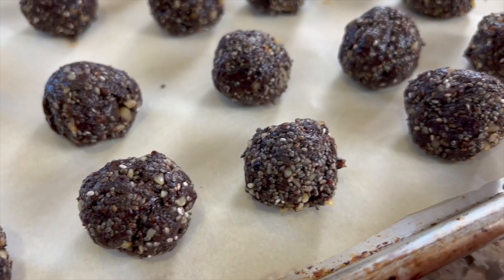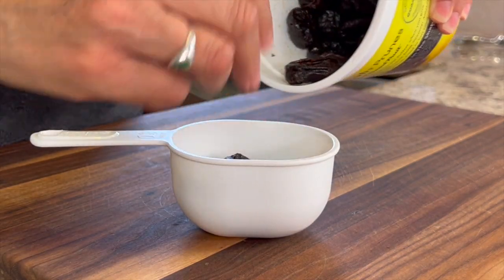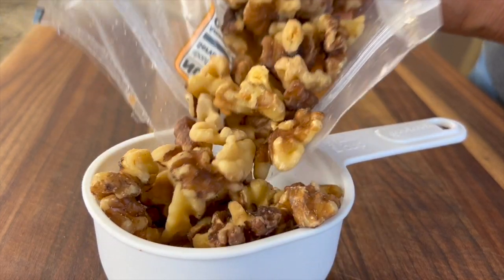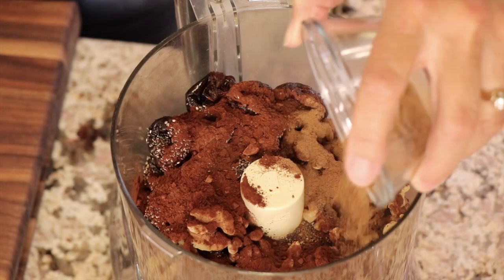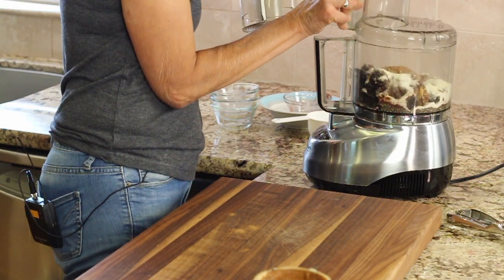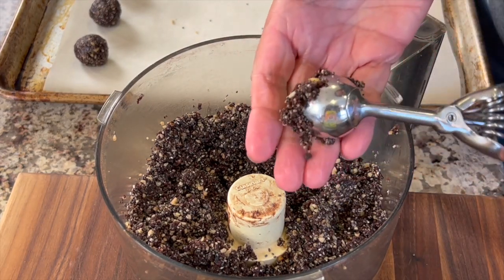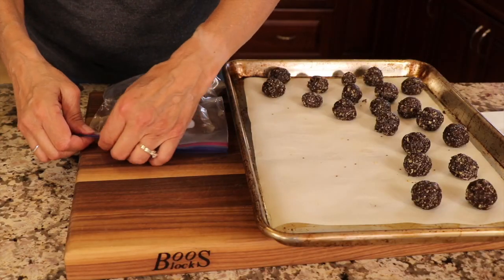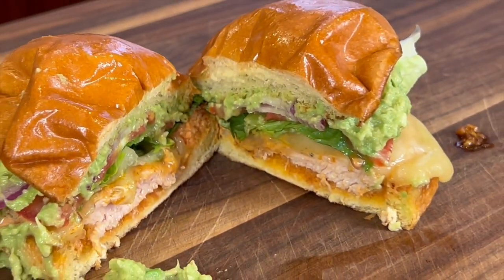How To Make Chocolate Energy Balls Sweetened with Prunes - Delicious & Quick!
These chocolate energy balls are filled with nutrition and no white sugar! They are quick to make and store in the freezer for up to 4 months. If you have a sweet and or chocolate craving to fill, you've gotta try these energy balls today!

Timestamps:
00:00 Intro
00:37 Chef joke #1
00:51 Prune nutrition
01:52 Walnuts to use
02:09 Chia Seeds
02:20 Guittard Cocoa Powder Info
02:37 Ceylon Cinnamon benefits
03:04 Vital Proteins Collagen Peptides
03:16 Almond Butter tip
03:44 Vanilla extract
03:55 How to mix the dough
04:22 Chef Joke #2
04:34 Forming the energy balls
05:32 Refrigerate or freeze the balls
06:03 Testing a frozen ball
06:41 The next recipe to try: BBQ Chicken Sandwich Yum!
06:54 Did you enjoy the video?

▶︎ Pitted Prunes

▶︎ Guittard Cocoa Powder

▶︎ Ceylon Cinnamon

▶︎ Vital Proteins Collagen Powder

▶︎ Omega 3 Fish oil liquid

▶︎ Wooden Spoons

▶︎ Vitamix 5200

▶︎ Cooling Racks

▶︎ Arrowroot Powder

▶︎ Taco Holders

Chocolate Prune Energy Balls
Ingredients:
1 ½ cups pitted prunes, 274 grams
1 cup walnut pieces 83 grams
⅓ cup chia seeds 54 grams
3 Tbsp. cocoa powder, I used Guittard
3 scoops collagen powder, I used Vital Proteins
1 - 2 Tbsp. almond butter
3 tsp. Ceylon cinnamon
1 tsp. Vanilla extract

Directions:
Place all ingredients into a food processor and pulse until the dough comes together. You should be able to pinch the dough between your thumb and finger and it will stay together.

Use a small scoop to help keep the size of the balls uniform. Press and roll the dough into a ball and place them on a parchment covered baking sheet.

Refrigerate an hour or more and then place the balls into a ziploc bag and freeze them or refrigerate them. I like the firm texture when I freeze them so that’s how I store them. They will keep 3 or 4 months in the freezer and about 3 weeks in the refrigerator. Enjoy in good health!

Rockin Robin
P.S. Please help me spread the word about my channel.